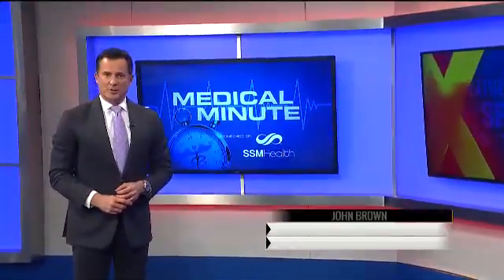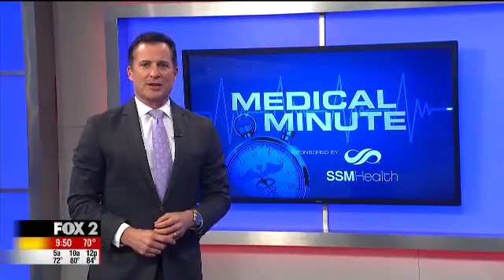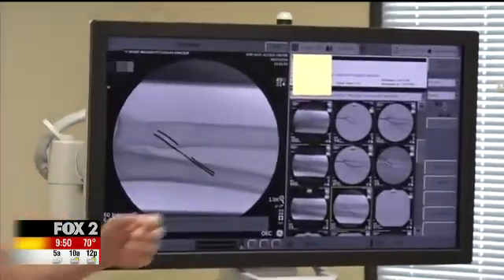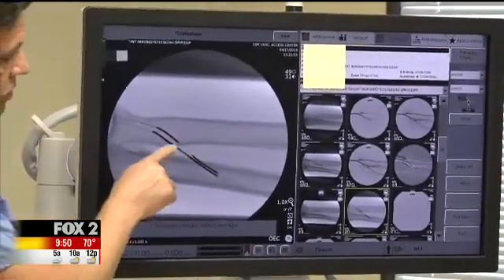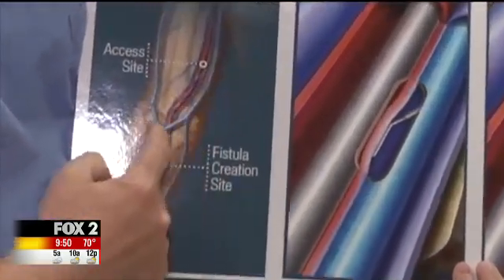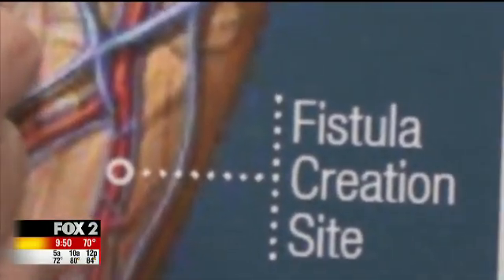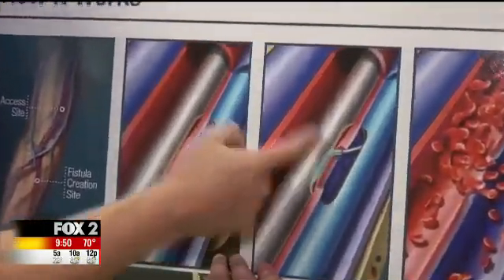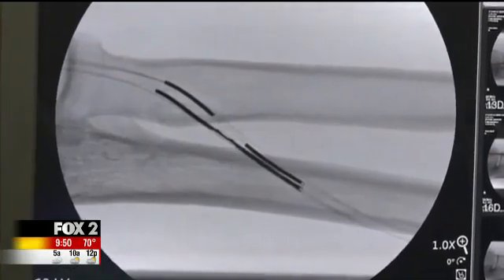SSM Health Medical Minute: New WavelinQ Procedure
Dr. Alejando Alvarez, interventional nephrologist at SSM Health St. Mary's Hospital, talks about the new, minimally invasive WavelinQ™ procedure that establishes vascular access for patients with kidney disease.